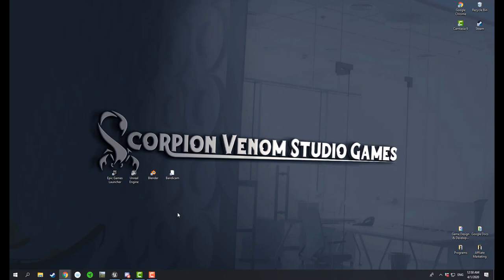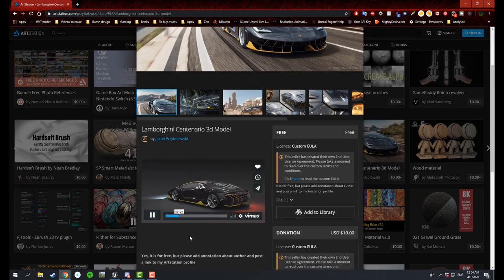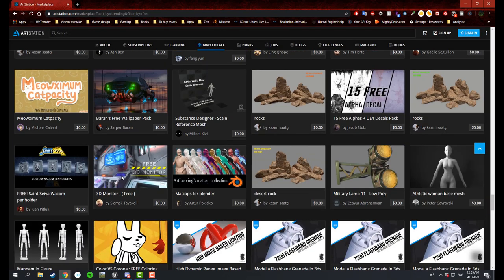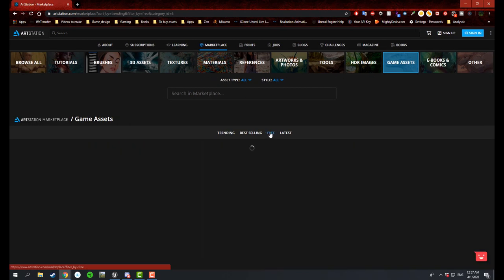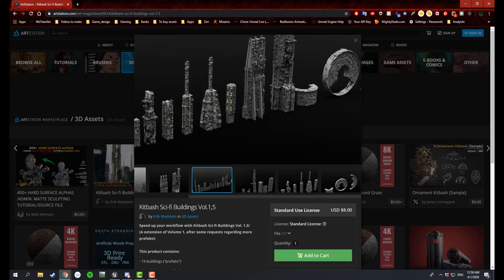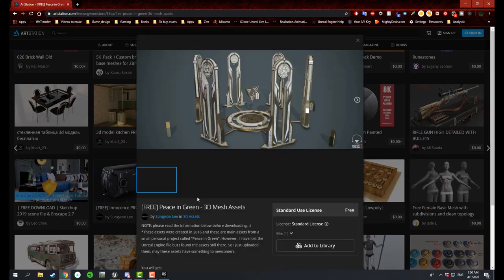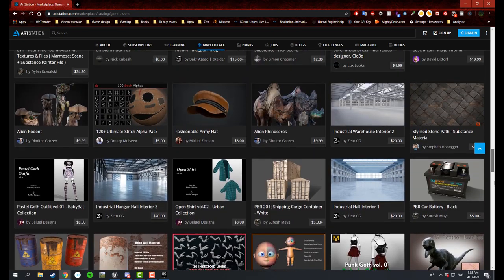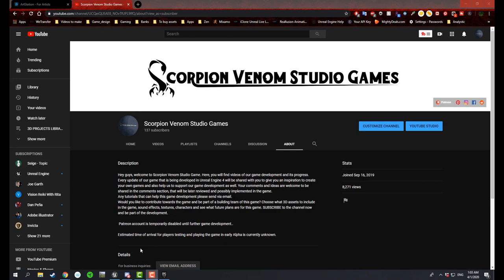How to get FREE content and 3d models for your game using Artstation.com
to get free content and use it for your game development or other projects you may be working on.
It is also a good website to upload your 3d art and create a portfolio and can apply for a job for different game companies and etc.